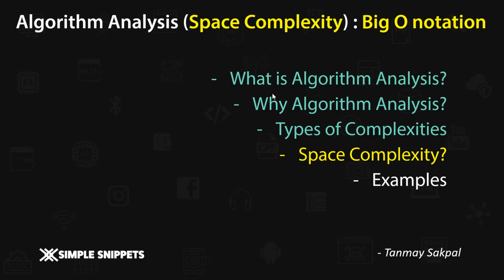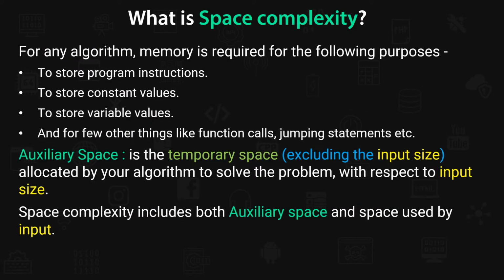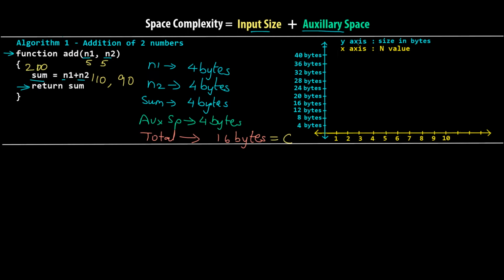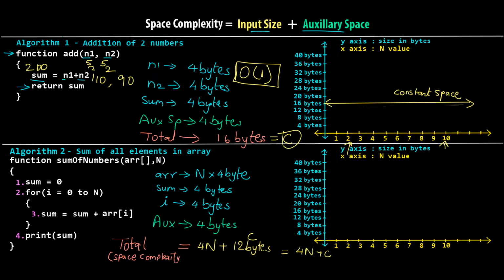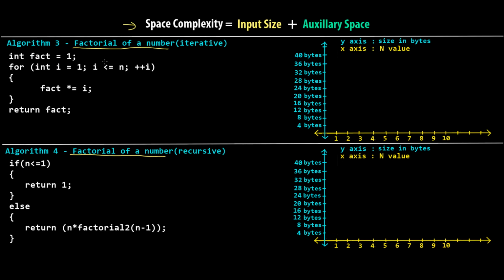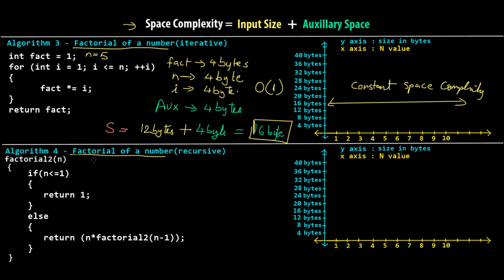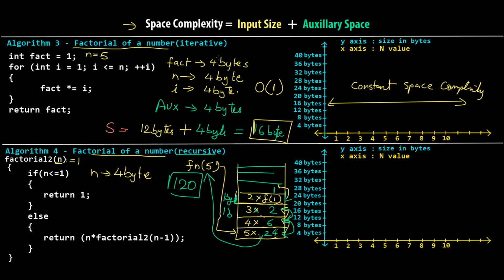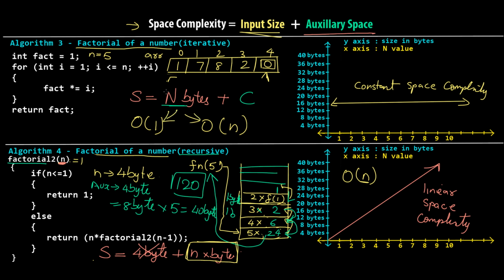Space Complexity of Algorithms - How to Calculate Space Complexity of Algorithms in Data Structures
Understand the concept of Space complexity of algorithms and how to calculate space complexity.
Definition: The space complexity of an algorithm or a computer program is the amount of memory space required to solve an instance of the computational problem as a function of the size of the input.
Simple words : It is the memory required by an algorithm to execute a program and produce output.
Similar to time complexity, Space complexity is often expressed asymptotically in big O notation, such as O(n), O(nlog(n)), O(n^2) etc., where n is the input size in units of bits needed to represent the input.
For any algorithm, memory is required for the following purposes -
1) To store program instructions.
2) To store constant values.
3) To store variable values.
4) And for few other things like function calls, jumping statements etc.
Auxiliary Space : is the temporary space (excluding the input size) allocated by your algorithm to solve the problem, with respect to input size.
Space complexity includes both Auxiliary space and space used by input.
Space Complexity = Input Size + Auxiliary space.